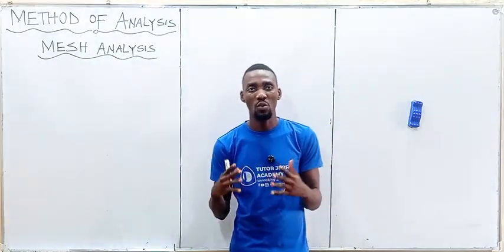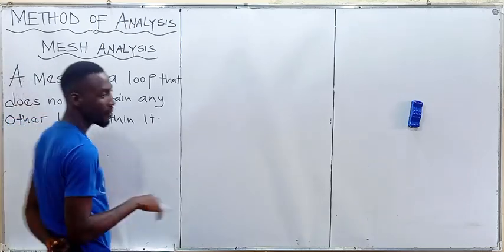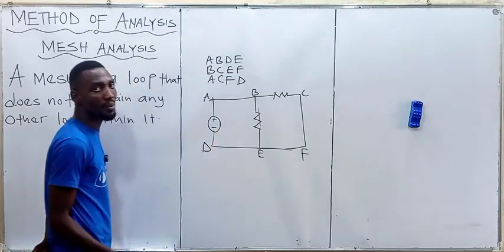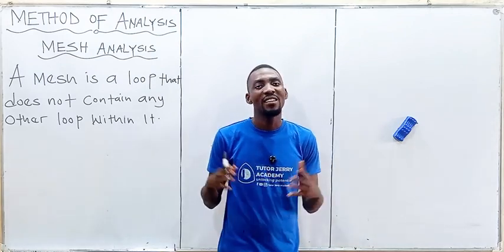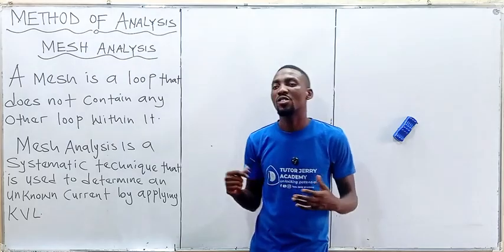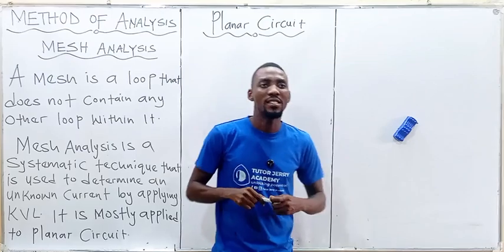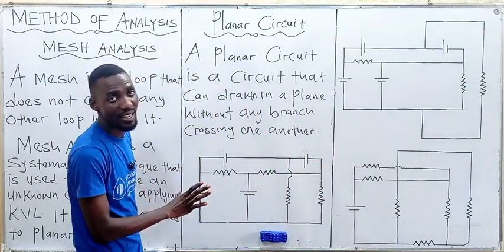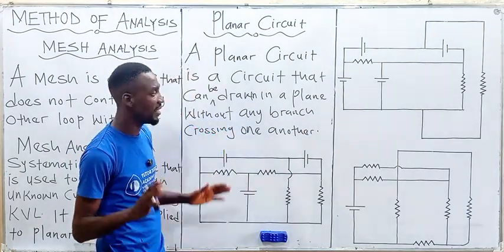Introduction to Mesh Analysis | Mesh Current Method Explained | Circuit Analysis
In this video, you will learn the fundamentals of Mesh Analysis (Mesh Current Method), one of the most powerful techniques used in Electrical Engineering for solving complex electrical circuits. We discuss the concept of a mesh, planar circuits, and the conditions required for applying mesh analysis in circuit analysis.

Understanding these foundational concepts is essential before solving mesh analysis problems involving Kirchhoff's Voltage Law (KVL) and multiple-loop circuits.

🔹 Topics Covered:
✔ What is Mesh Analysis?
✔ What is a Mesh?
✔ Planar Circuits Explained
✔ Mesh Current Method
✔ Applications of Mesh Analysis
✔ Circuit Analysis Fundamentals
✔ Relationship Between Mesh Analysis and KVL

 Ideal for:
• University Students
• College Students
• Engineering Professionals

This lecture serves as the foundation for the worked examples and advanced mesh analysis problems covered later in the playlist.